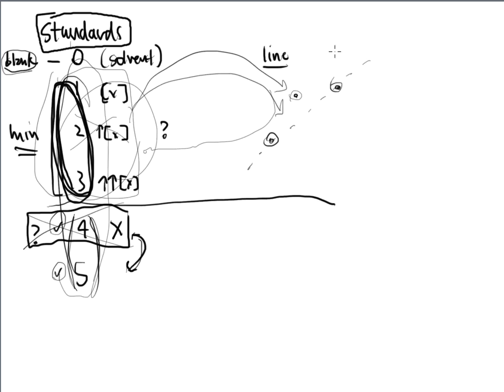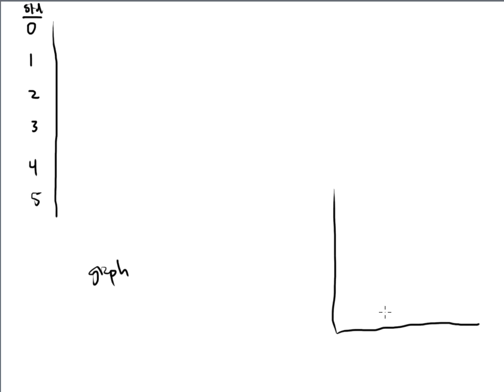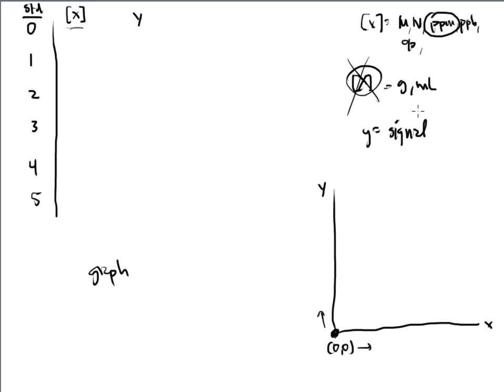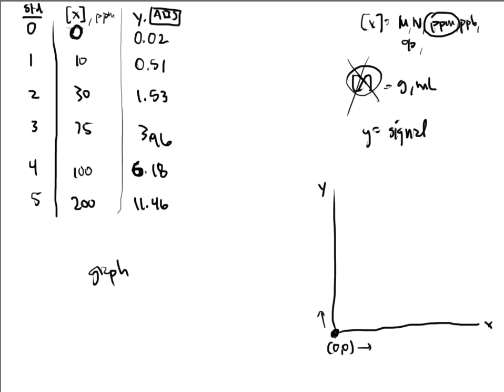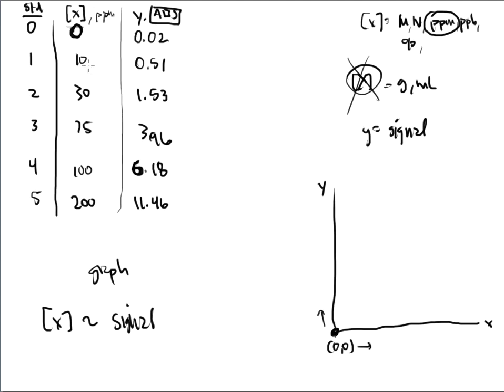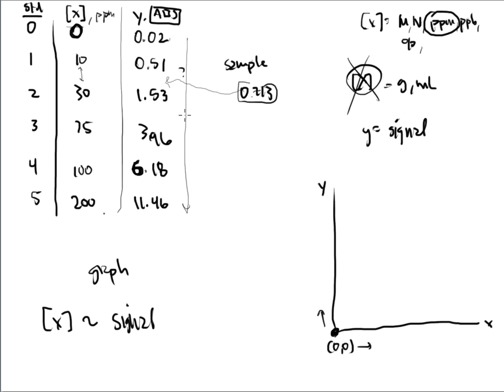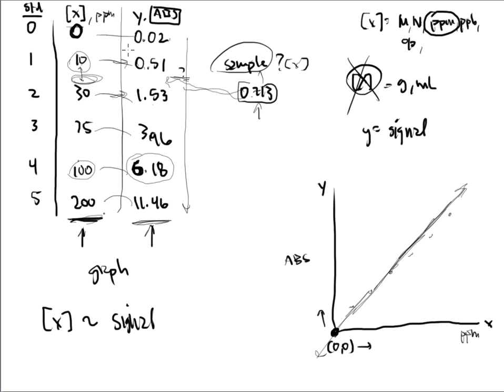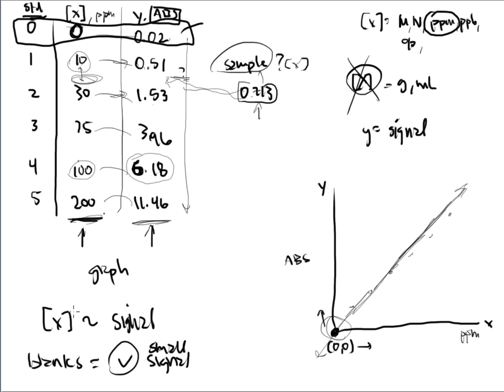CTC 150 Calibration Curve Part 2